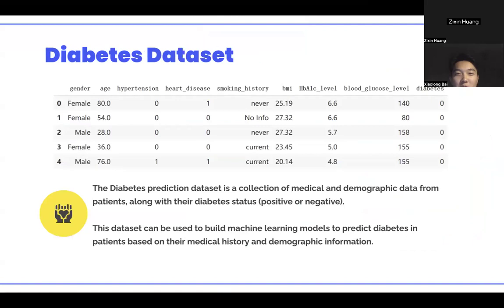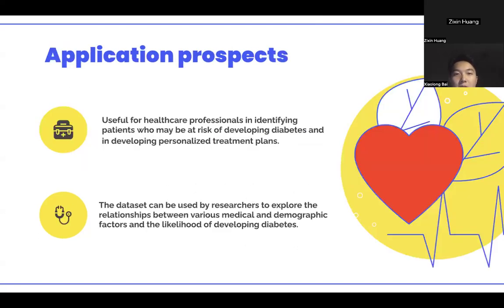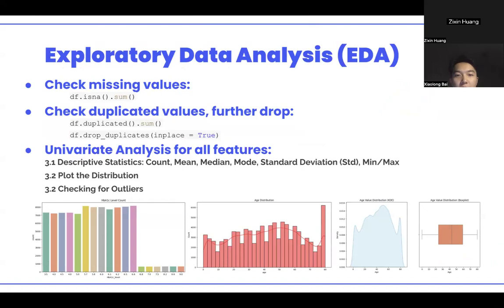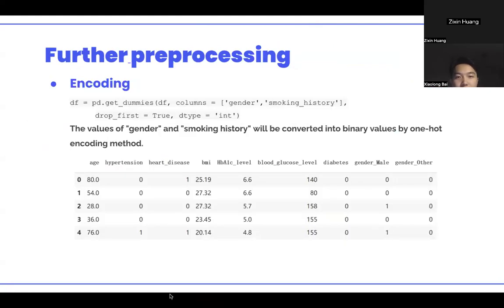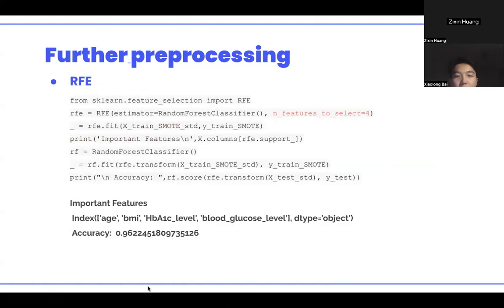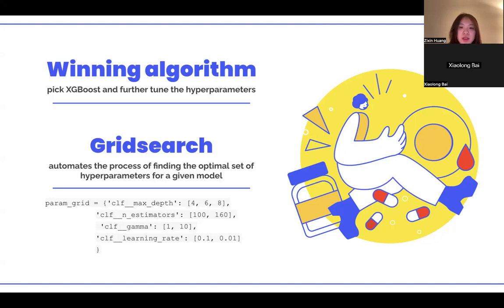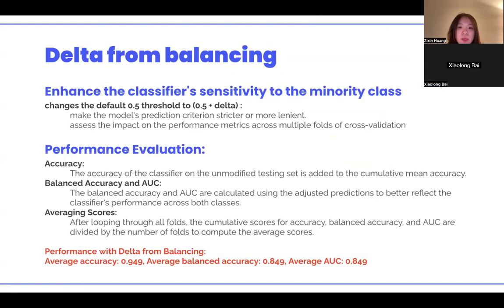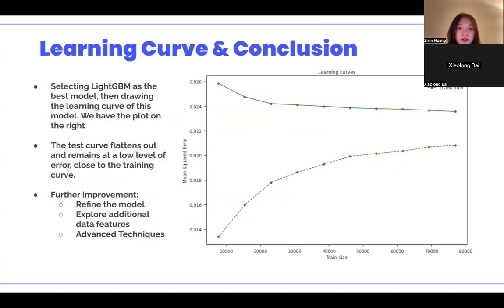wow project group99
We find a dataset that includes medical data of patients. The target variable is diabetes status. We want to explore based on some medical data and the patient's demographic data, whether he or she will be diagnosed with diabetes. Finishing the EDA part, including checking NaNs, duplicates, univariate analysis, encoding, and scaling.
Further, we implement a classifier horse race, employing methods from logistic regression, decision tree, naive Bayes, KNN to LightGBM. We calculate performance metrics including average accuracy, balanced accuracy, and AUC, further selecting XGBoost for further hyperparameter tuning with GridSearch.
Additionally, we explore adjustments based on the delta from balancing and cost sensitivity to enhance model performance on imbalanced datasets.
Finally, we then analyze LightGBM's learning curve, the model is performing well with its current setup, especially in managing the trade-off between bias and variance.